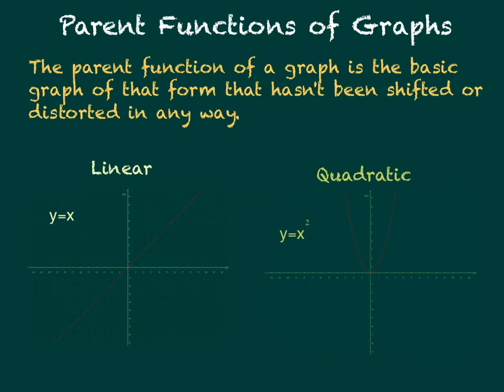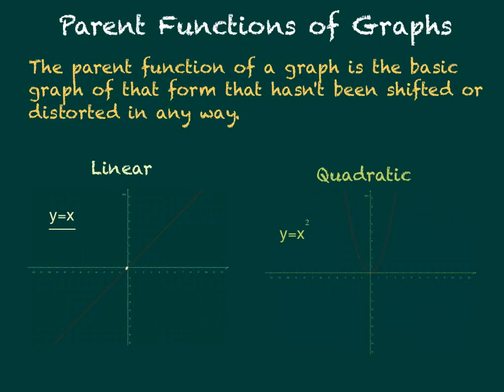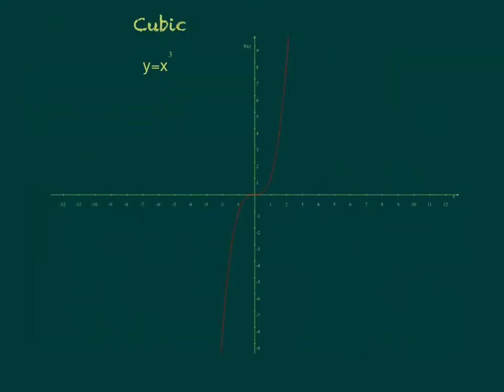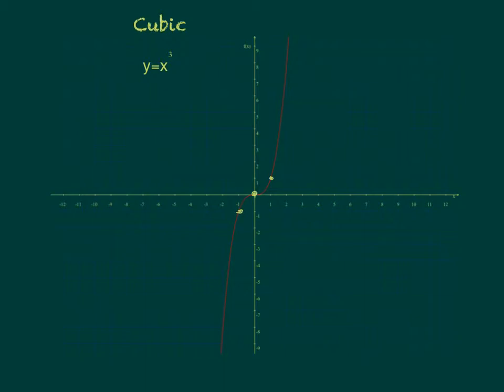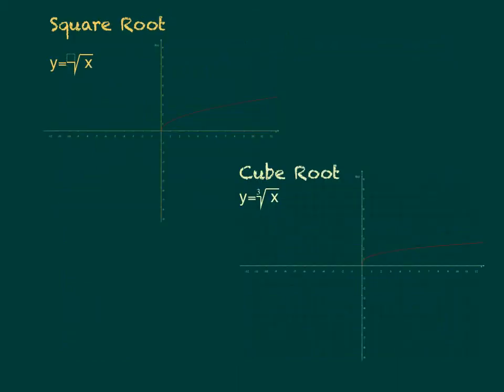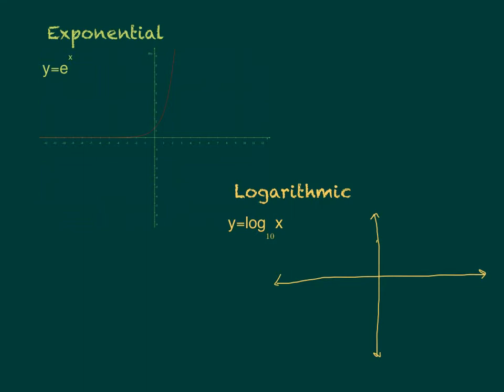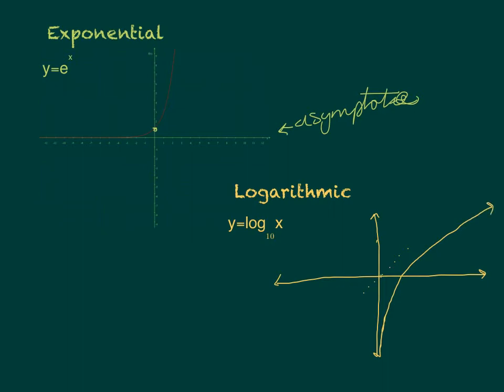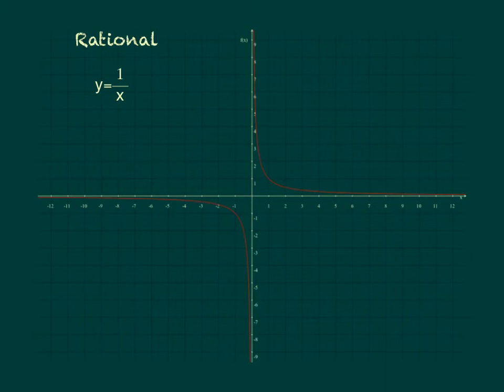Parent Functions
Notes over graphing basic parent functions.